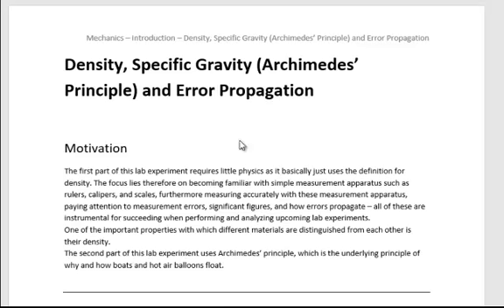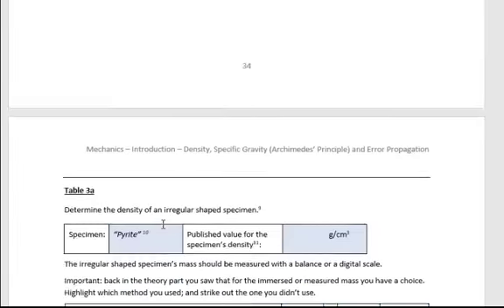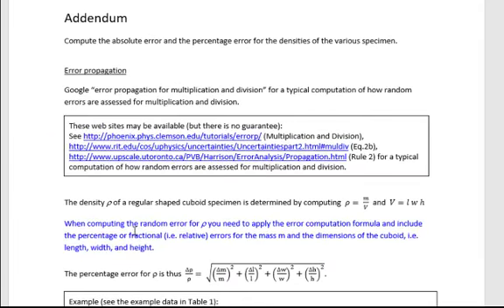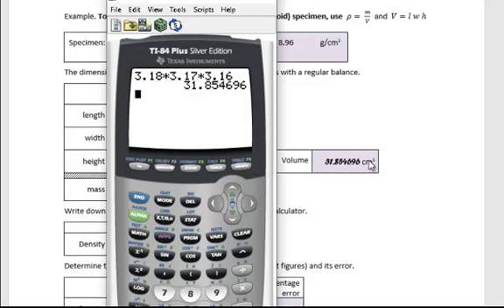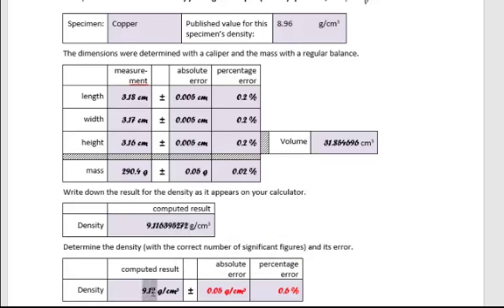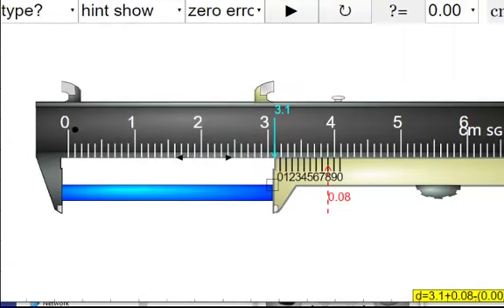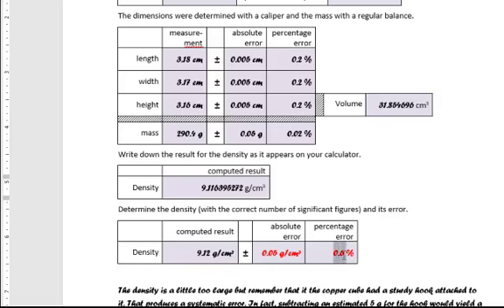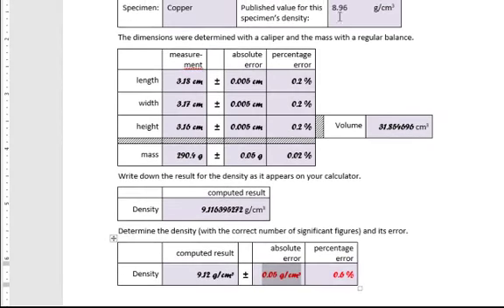Unit 1or2 Lab Density (("video lab")) OLD